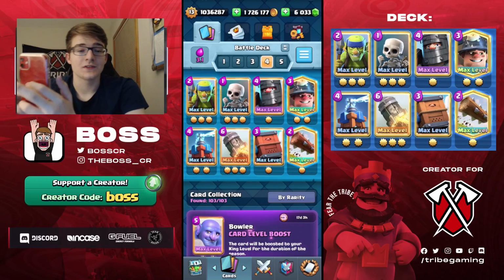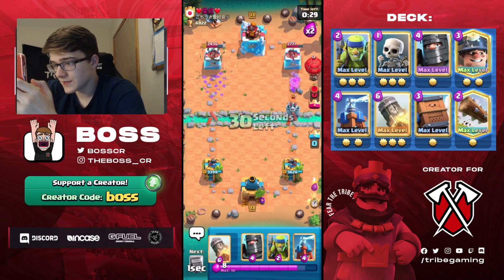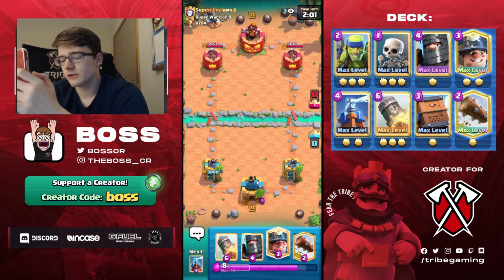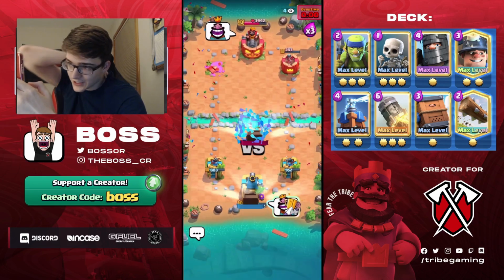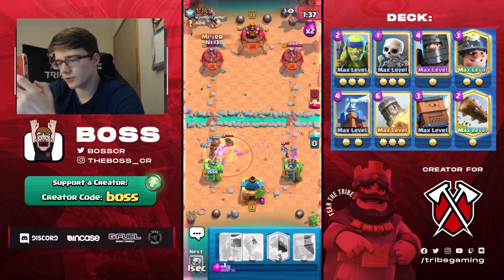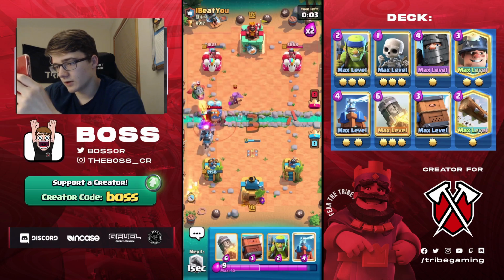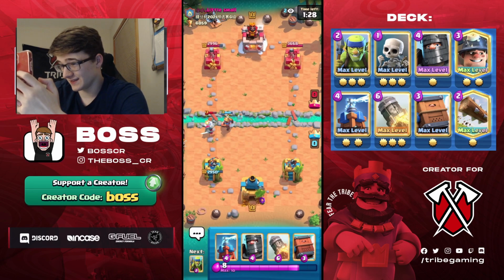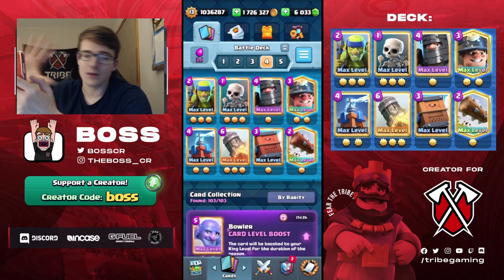THE NEW BEST MINER CONTROL DECK in CLASH ROYALE!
In today's video I'll be playing ladder using the best miner control deck in clash royale right now! Rocket serves as a secondary win condition with the miner and the delivery provides so much value on defense. Tesla is the strongest building in the game which is why it fits great in the deck to keep your opponent from breaking through.